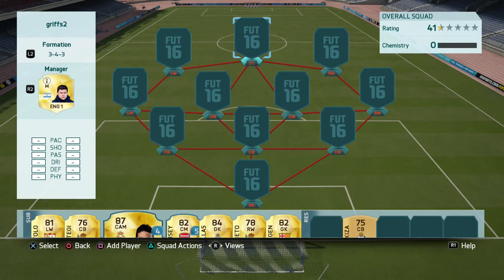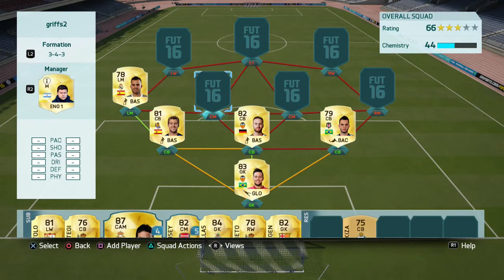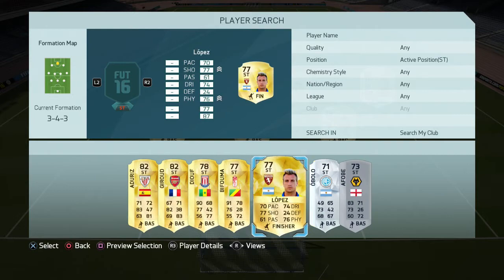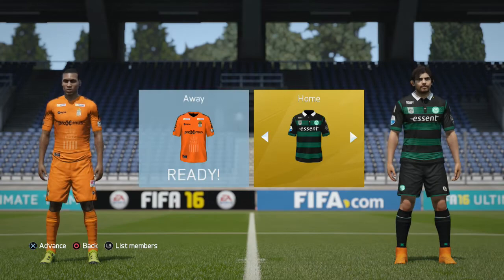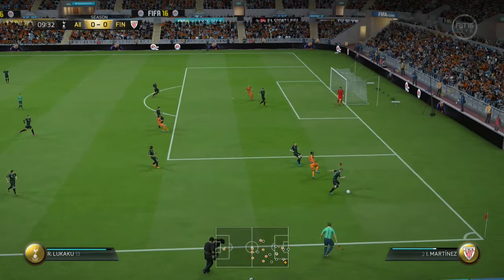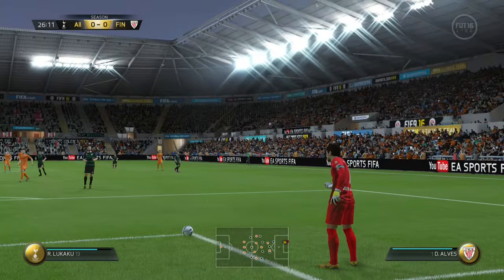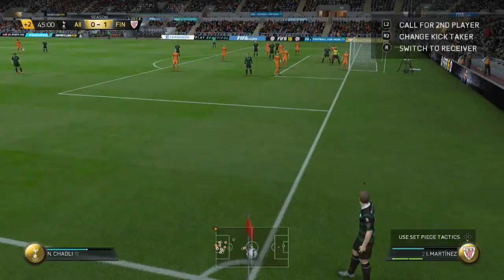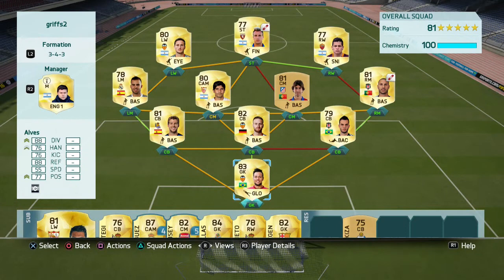Amazing full chem squad! (Fifa 16)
basicly i just scored 2 extra goals with maxi lopez GET THIS TEAM